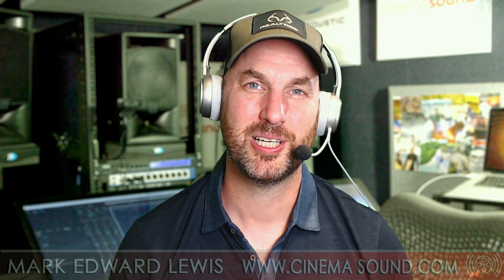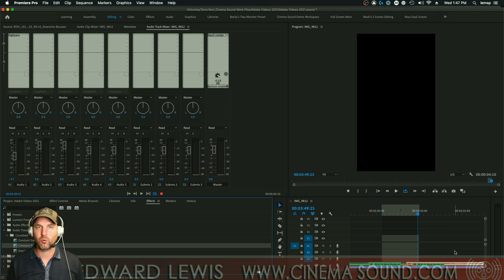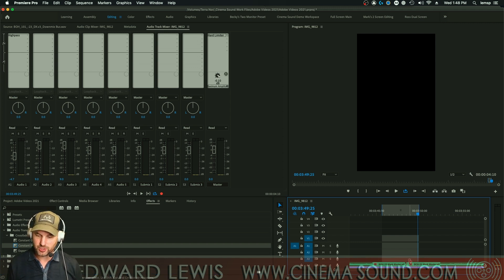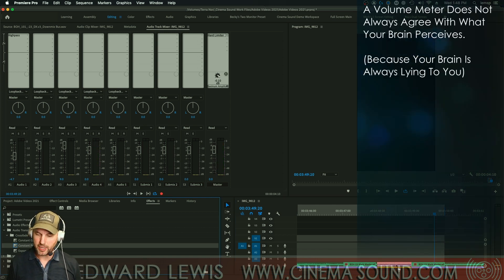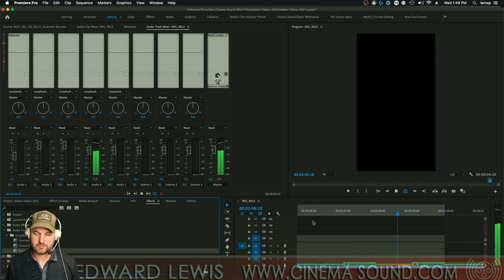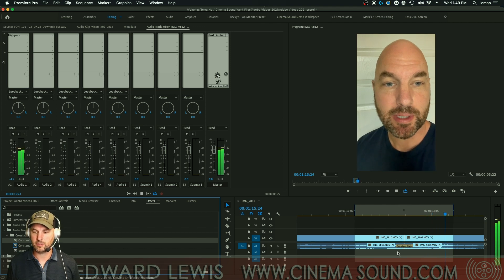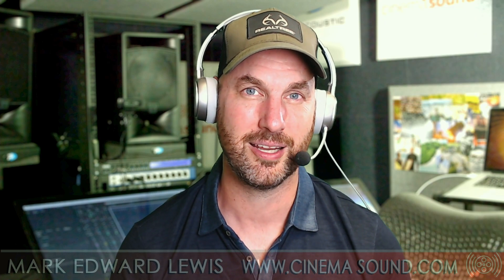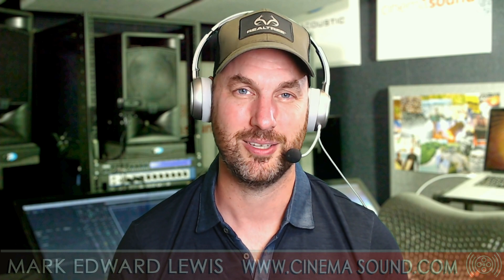Adobe Premiere Pro: Which Cross Fades Are Best?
In this video, Cinema Sound presenter Mark Edward Lewis shows us what crossfades we should be using to get maximum benefit in Adobe Premiere Pro. You may be surprised at what you discover.